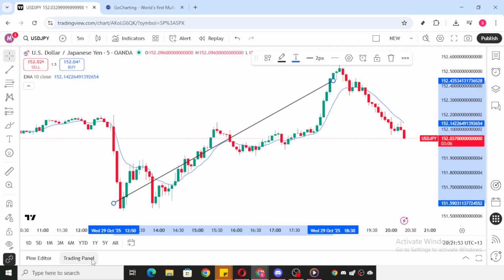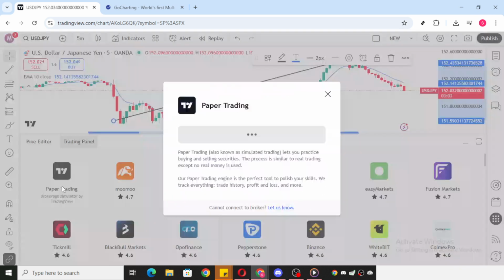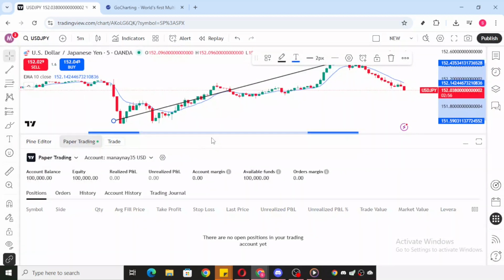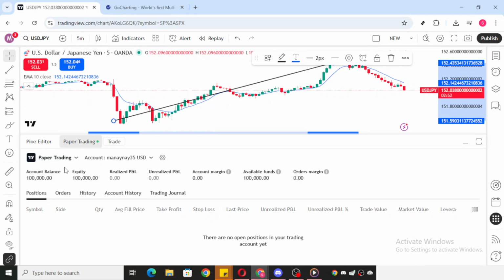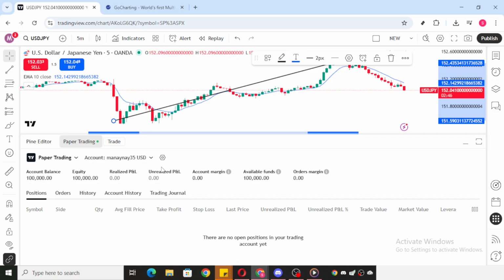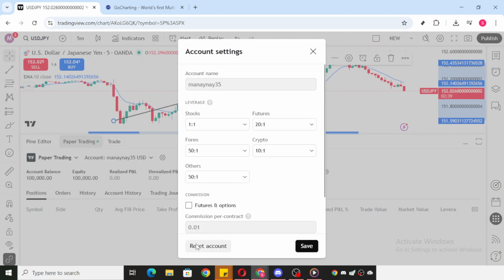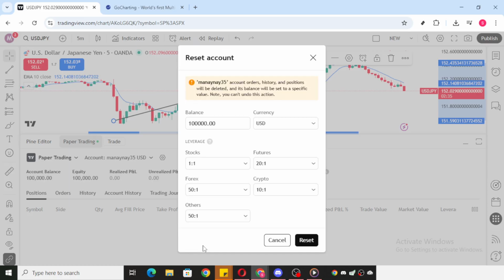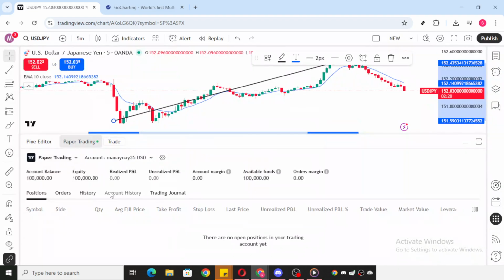How to reset paper trading in TradingView (full guide)